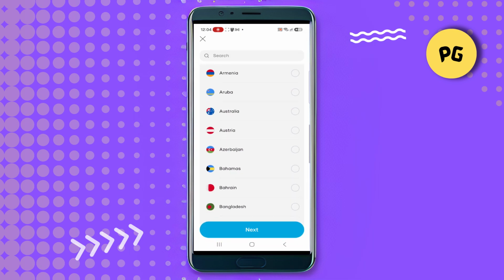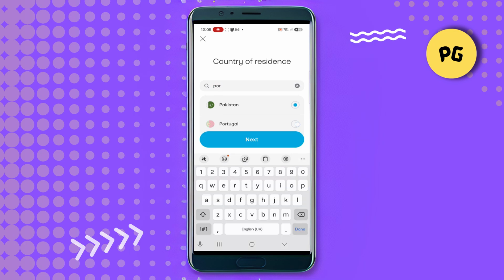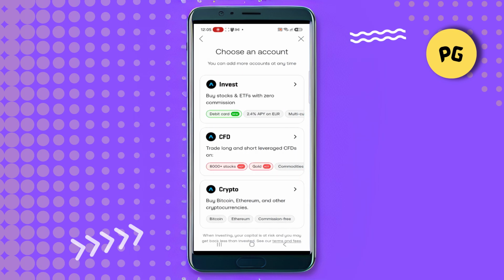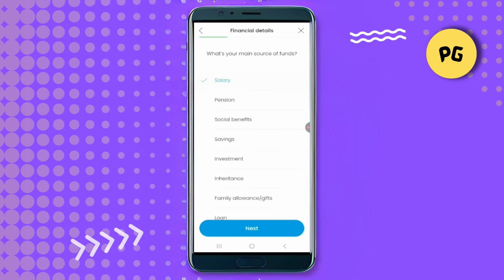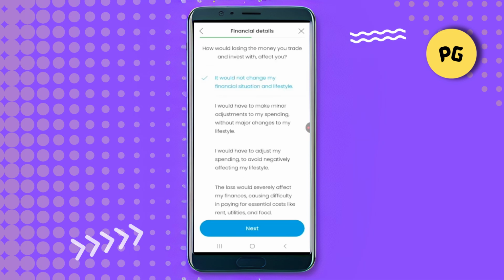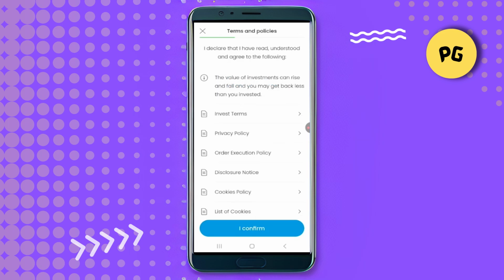How To Open Trading 212 Account (Easy Guide)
how to open trading 212 account
trading 212 how to open account
how to open a trading 212 demo account
how to open an investment account with trading 212